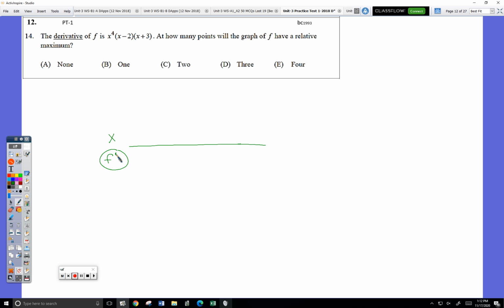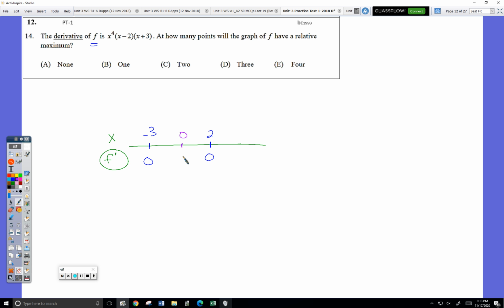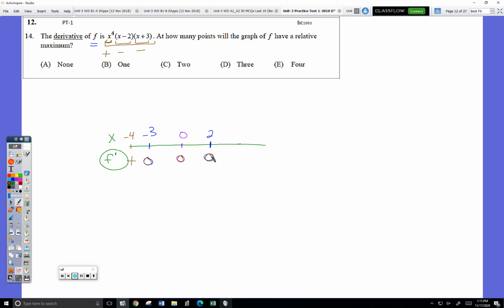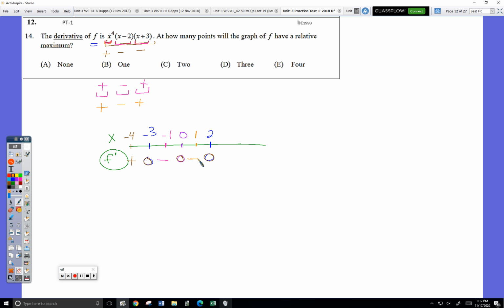Unit 3 Practice Test 1 2018 DApps 14 Nov 2018 #12